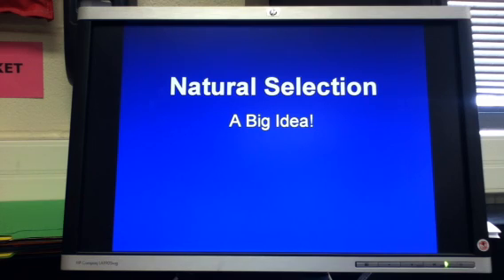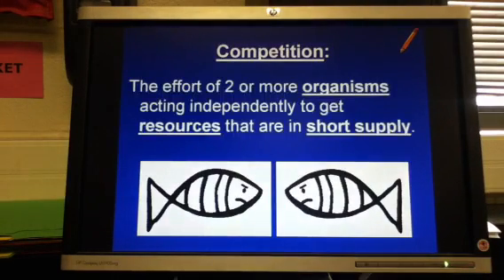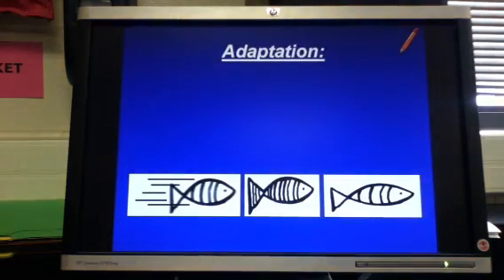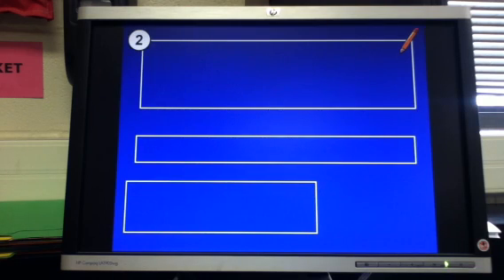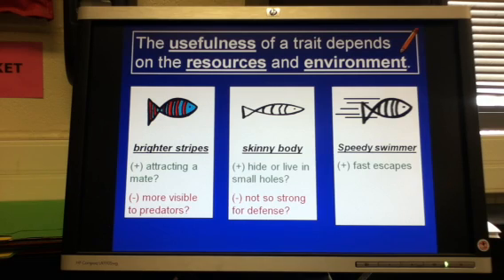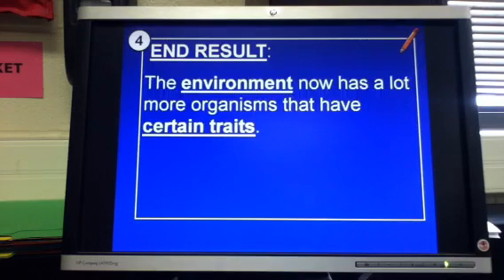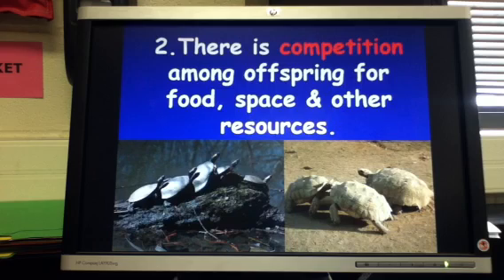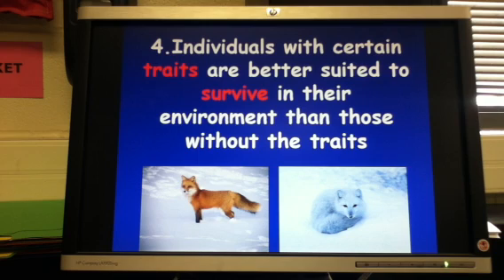Naughtiness and king natural selection